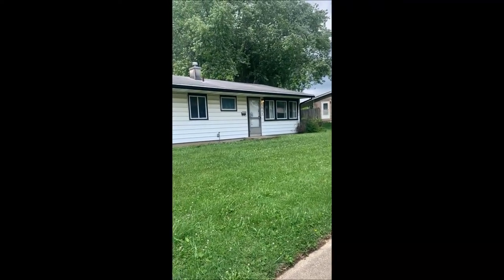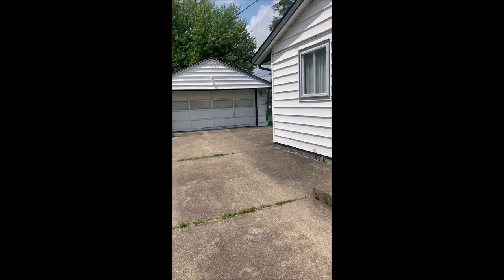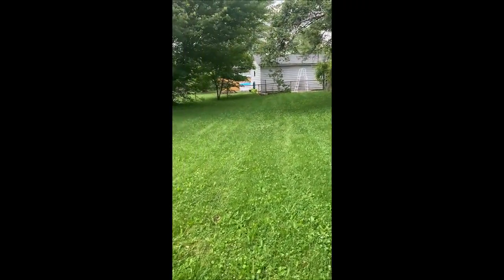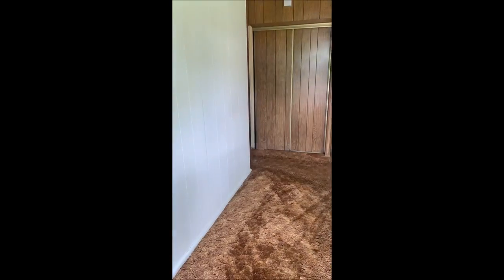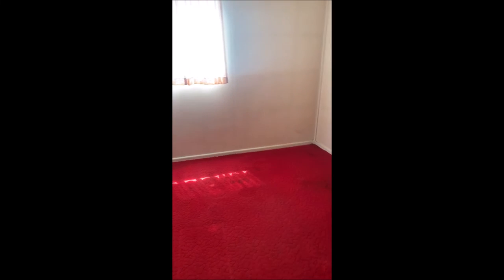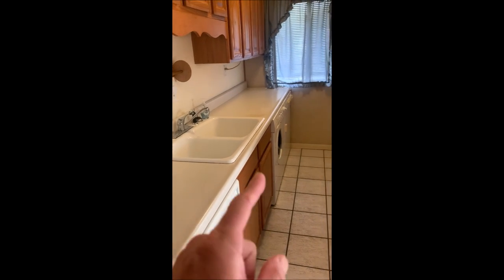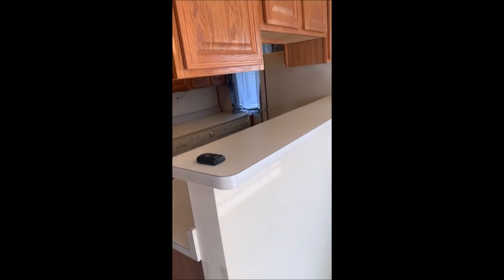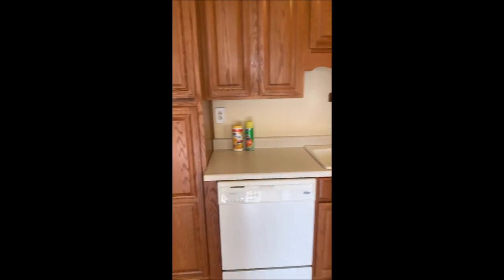SOLD! 3625 Yellowstone Ave, Dayton, OH 45417 ~ 3 bedroom ranch with appliances and a 2-car garage!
3625 Yellowstone Ave, Dayton, OH 45417 ~ $59,900
Here's the one you have been waiting for!  This fixer-upper offers the perfect chance to buy an affordable home and fix it up the way you like.  This home would also make a fantastic rental for someone, as it would bring in about $950 a month in rent.  This 3-bedroom ranch comes with all the needed appliances, a new water heater, mostly updated widows, and a huge 2 car garage.  Call today, because at this price, it will not last long!!!